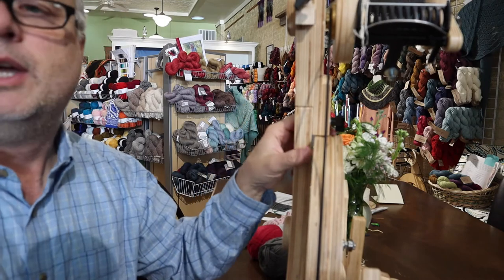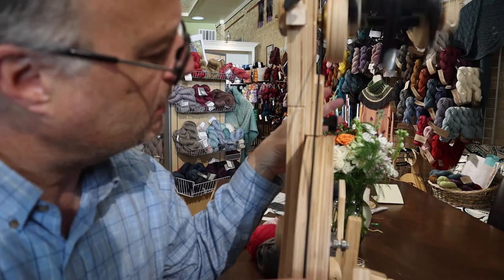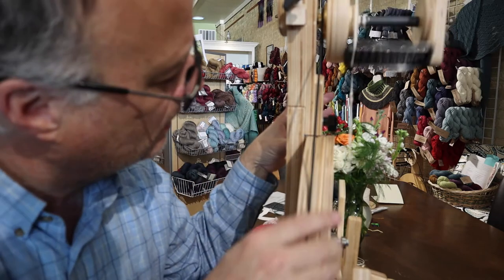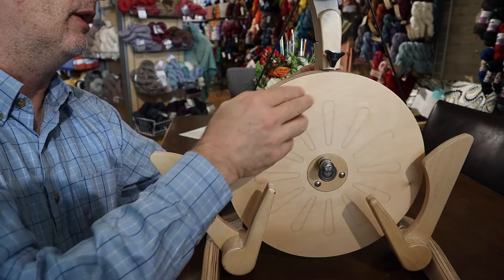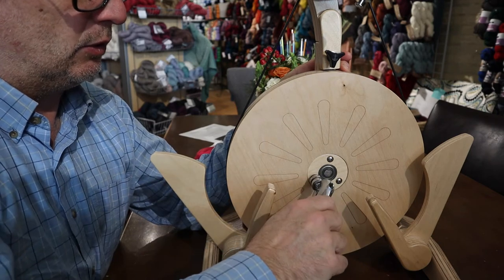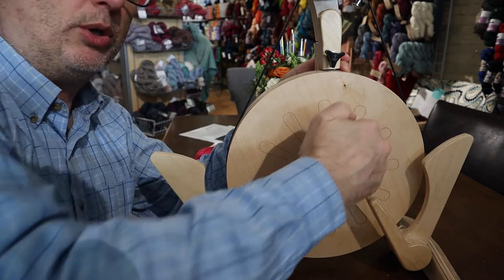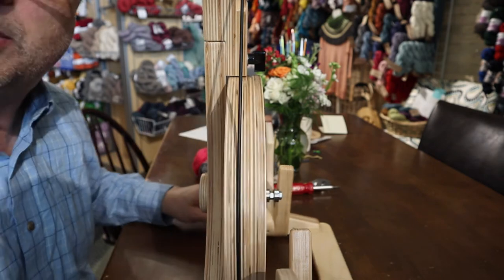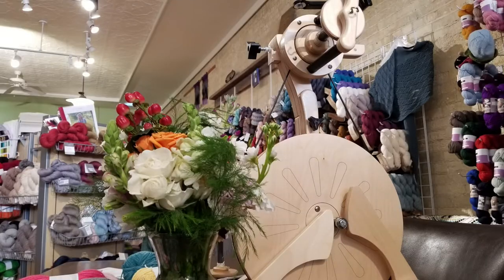How to balance a drive wheel on a Spinolution Pollywog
Just a quick video to show how to balance a Spinolution Pollywog drive wheel.